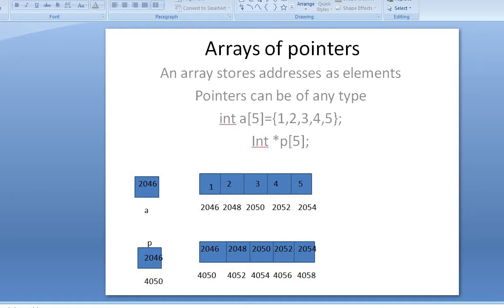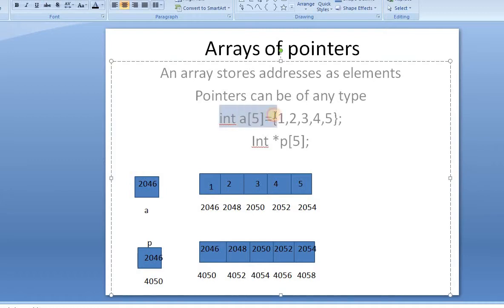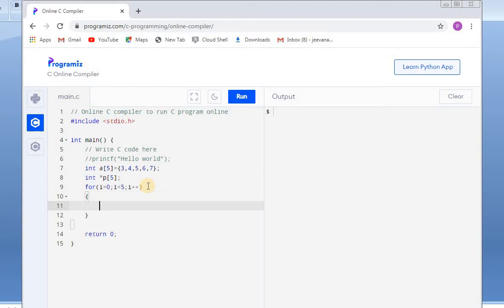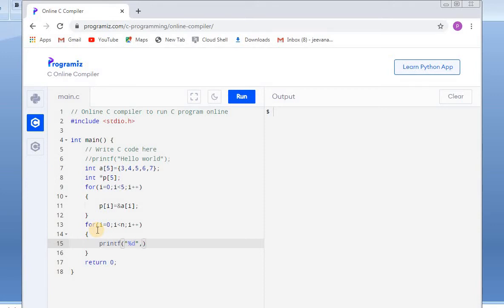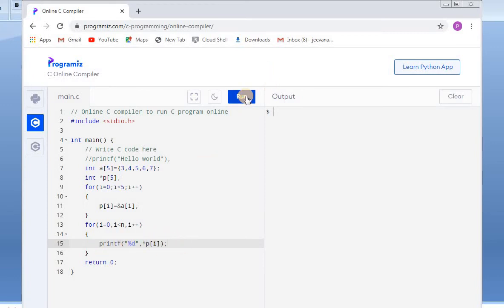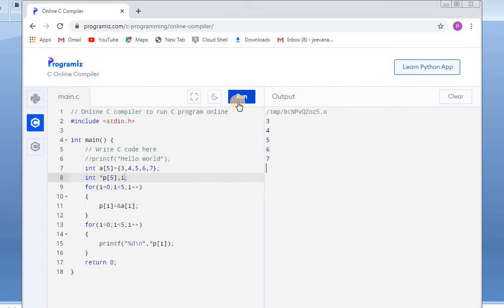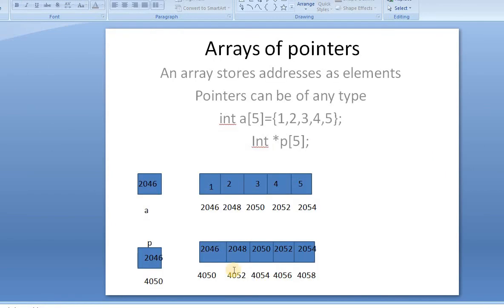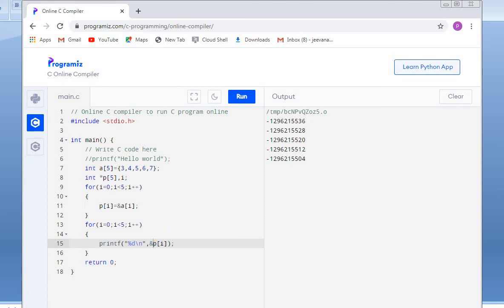array of pointers